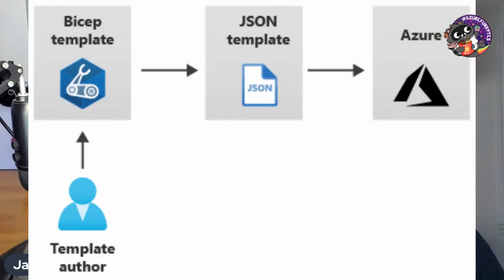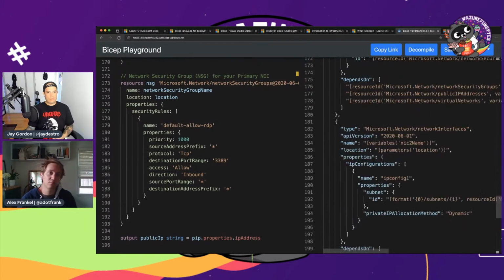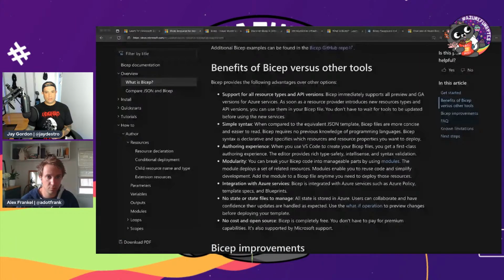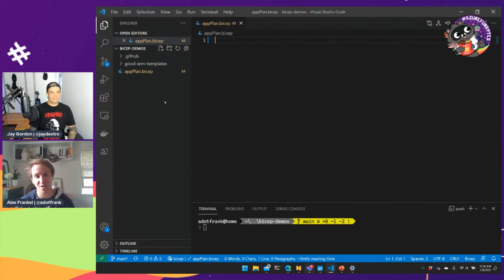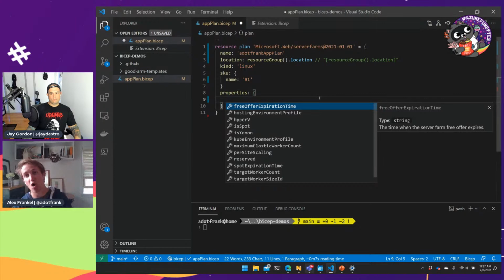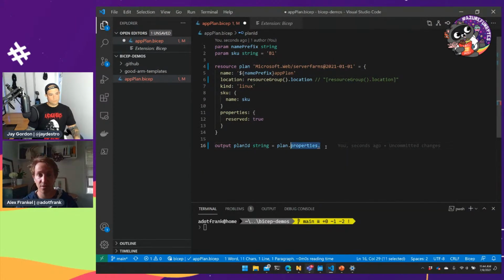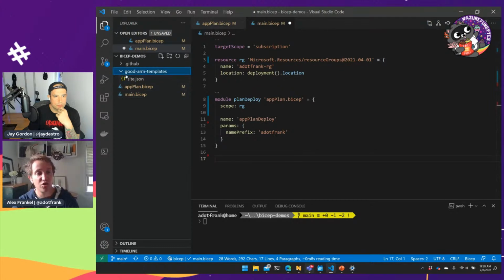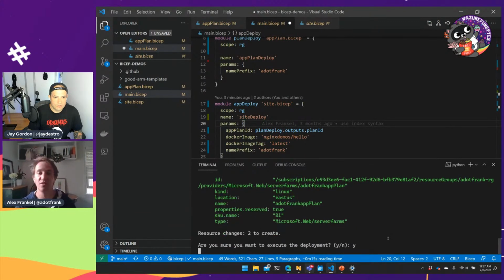AzureFunBytes Episode 50 - Intro to Bicep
This week on AzureFunBytes we flex some Azure muscle with Bicep. Bicep is a language that allows you to use a declarative syntax to codify your Azure infrastructure deployments. Bicep is an Azure native Domain-Specific Language (DSL) that promotes a cleaner syntax, improved type safety, and better support for modularity and re-use of code. Bicep is a transparent abstraction over Azure Resource Manager (ARM) templates that gives you the ability to create nearly any required resource within Azure. Bicep has a playground that allows you to start using existing ARM Template Quickstarts right away. Or if you choose to build them from scratch, the snippets with the VS Code Bicep extension will be a huge help.

I was lucky enough to get one of the experts on Bicep to join us this week! We'll welcome Microsoft Program Manager Alex Frankel to the show to give us greater insight into how to use Bicep to create our infrastructure. I'll ask Alex your questions, we'll look at some Bicep basics, discuss best practices, and even kick off some deployments. Don't miss this incredible opportunity to learn about building your Infrastructure as Code (IAC) with Bicep!

Useful Docs:

Microsoft Learn: Deploy and manage resources in Azure by using Bicep
What is Infrastructure as Code?